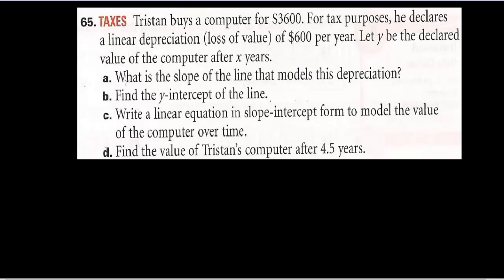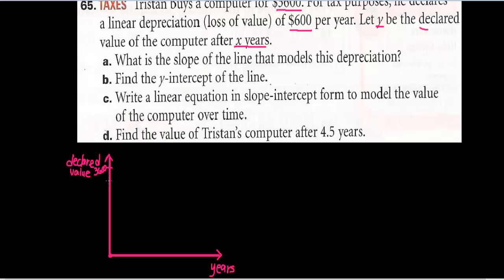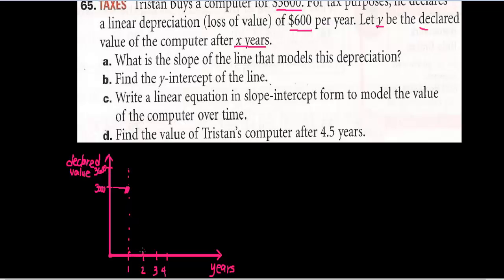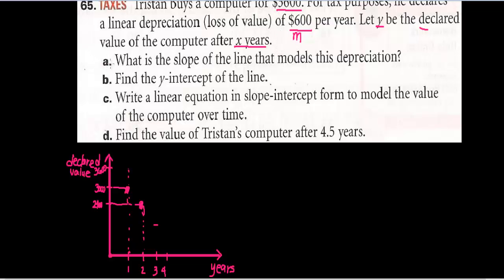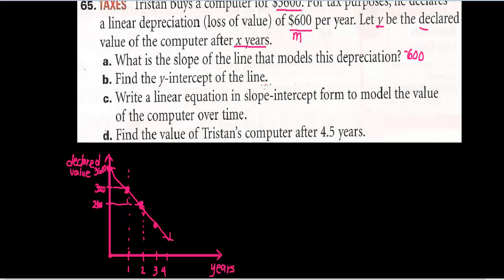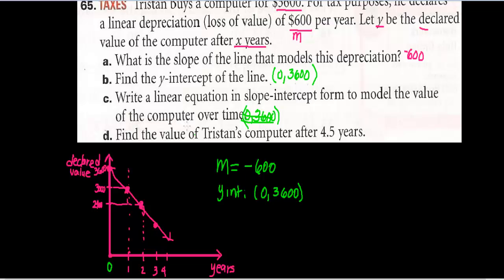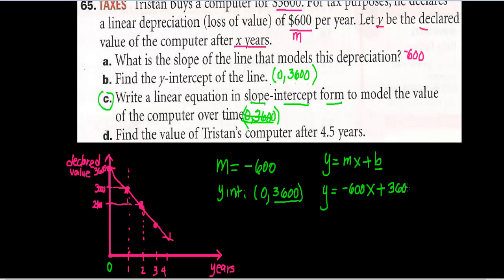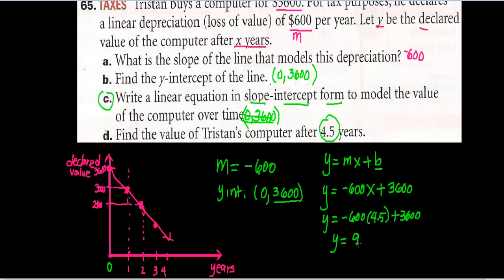Application Slope Intercept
Apply Slope Intercept to Loss of Value